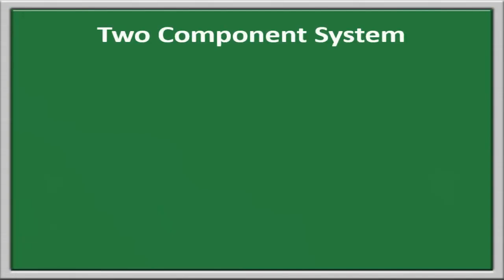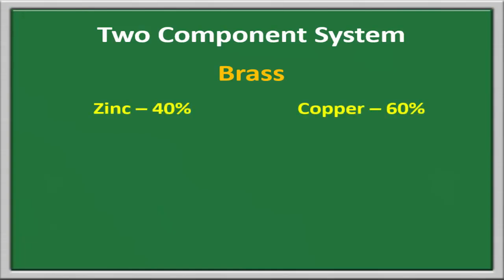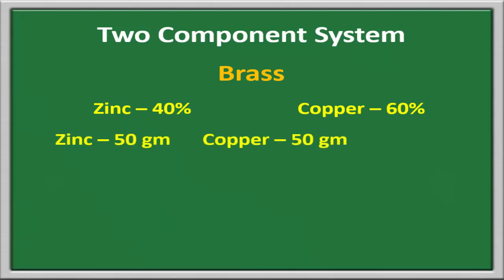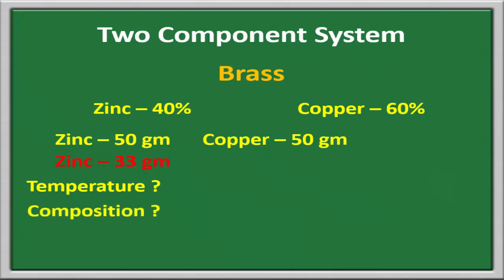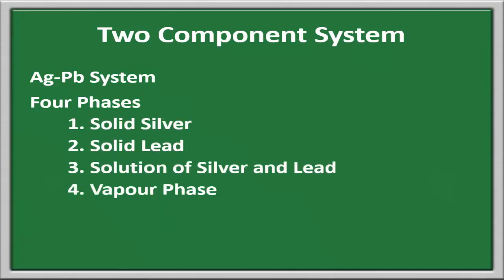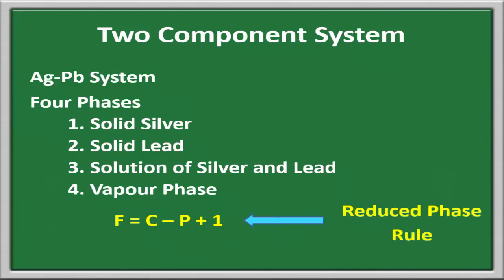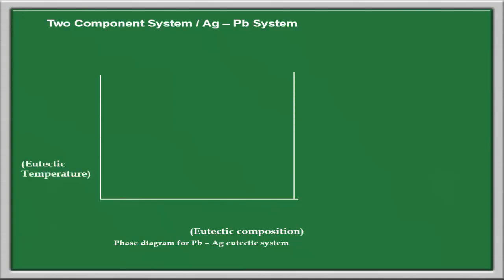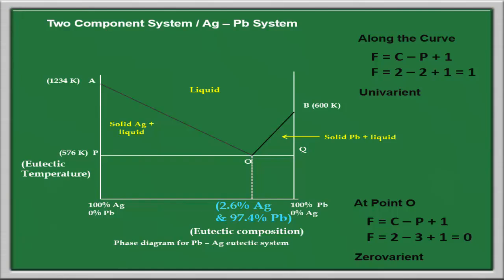Phase Rule - Two component system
This video explains Phase rule applied to Two Component System.